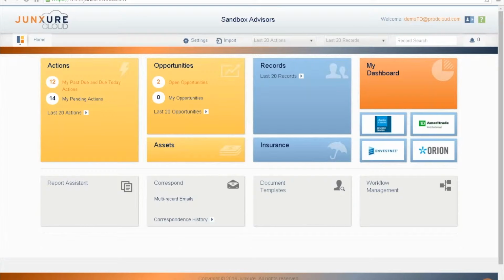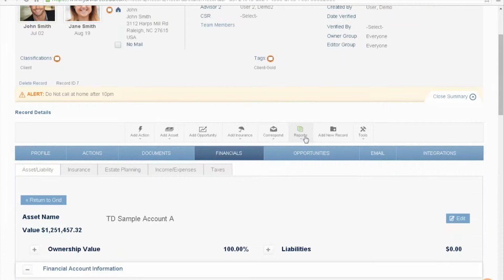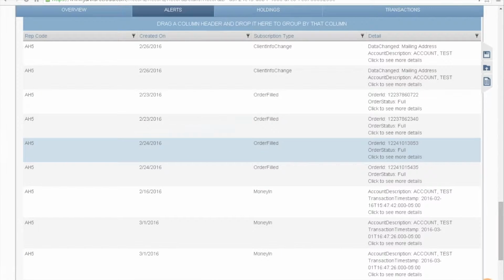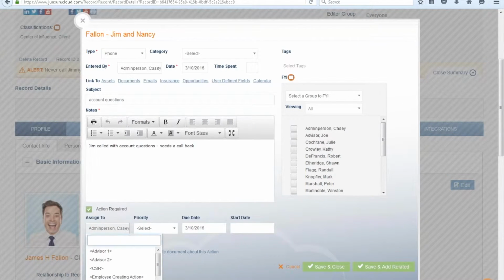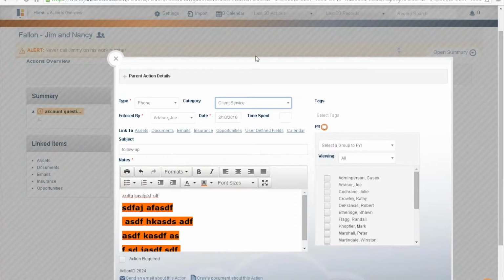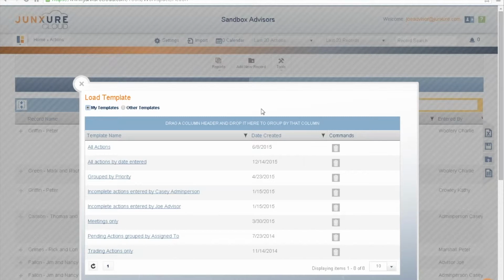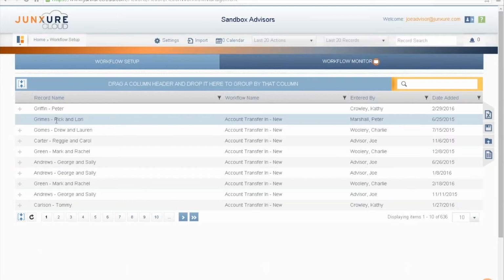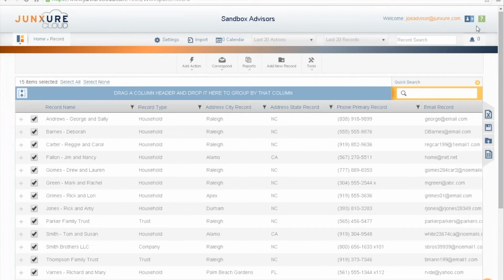Drive Efficiency with Junxure Cloud and TD Ameritrade Institutional’s VEO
Are you making the most of your CRM experience? Watch this short demonstration of the capabilities of our deep integration with Veo Open Access.

Highlights:

• Learn how to activate the integration in Junxure Cloud and enroll users
• Discover the types of Live Data available including, Alerts, Holdings, Transactions, Reports, etc.
• See how to create workflow in response to alerts directly through Junxure Cloud.